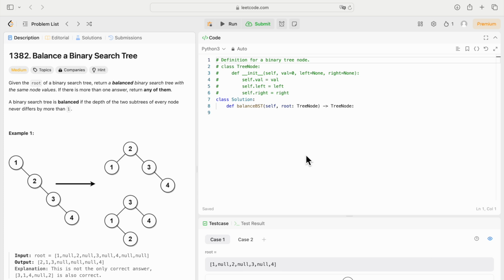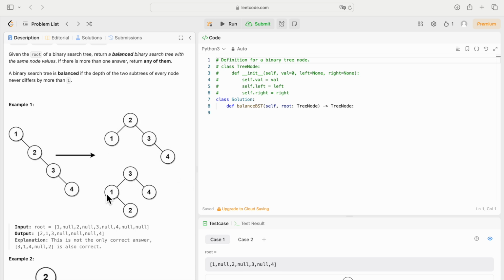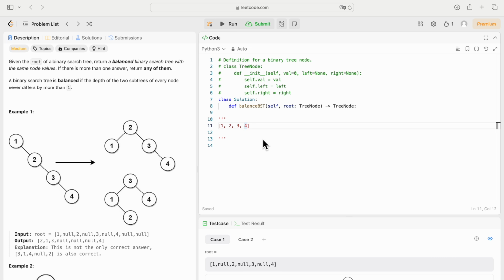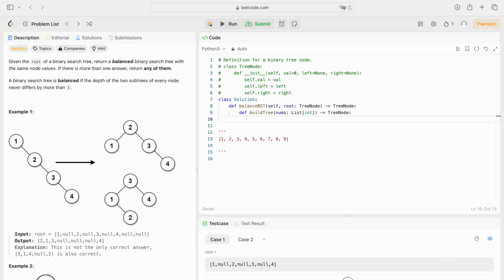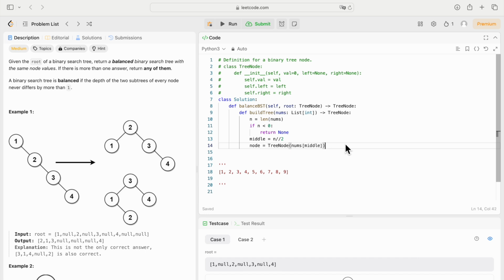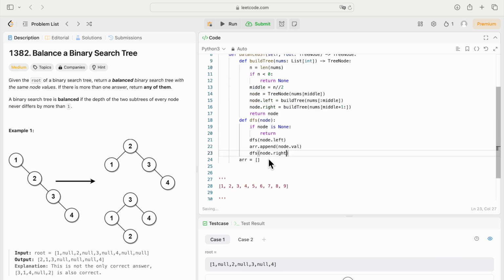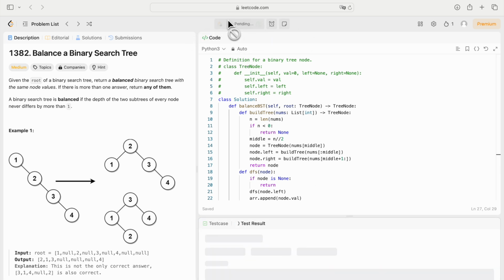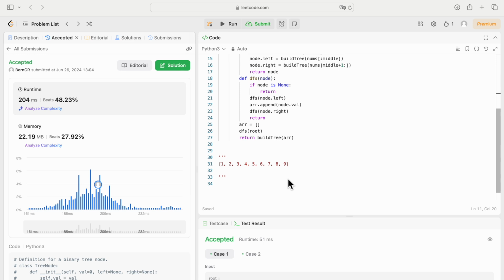Day 2 - Solving LeetCode Problems Until FANG Hires Me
LeetCode Problem: 1382. Balance a Binary Search Tree